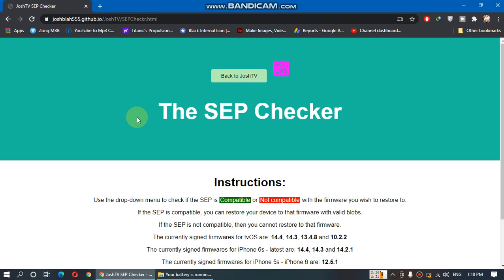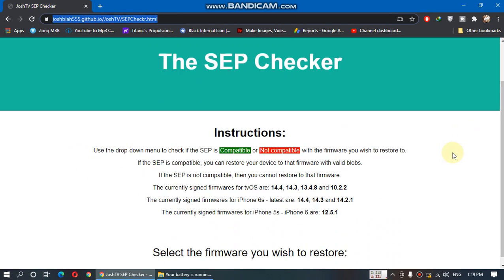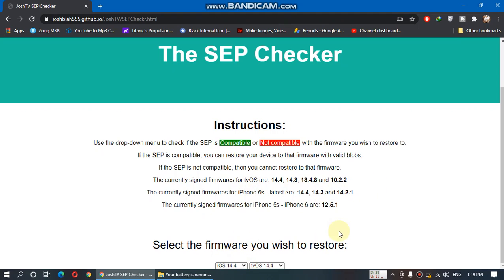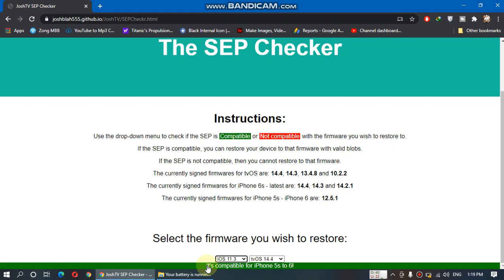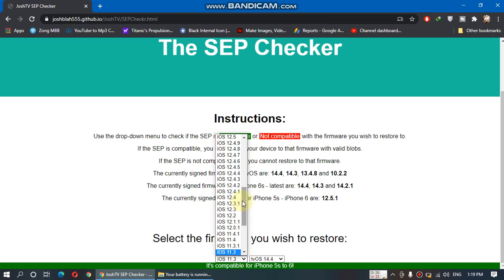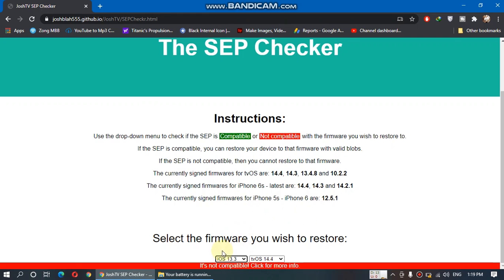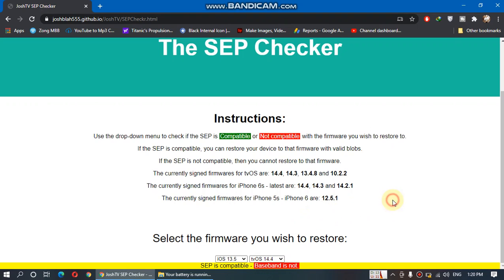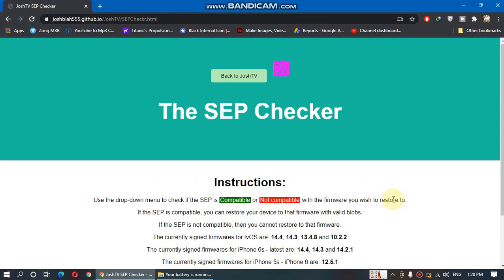How to check SEP compatibility for Downgrade iOS | Check SEP compatibility for FutureRestore iOS 15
In this video I am going to show you how to check SEP compatibility for iOS downgrade. You can use this to check SEP compatibility for Futurerestore Windows / MAC / Linux.

Topics Covered:
SEP Compatibility Checker Online
SEP iOS
SEP iOS 13
SEP iOS 12.4
SEP iOS 14
SEP iOS 13.4.1
SEP iOS 13.3
SEP iOS 13.6
iOS SEP compatibility
iOS SEP compatibility list
iOS SEP firmware
SEP compatibility iOS
SEP downgrade iOS